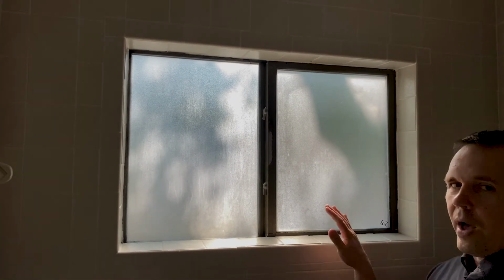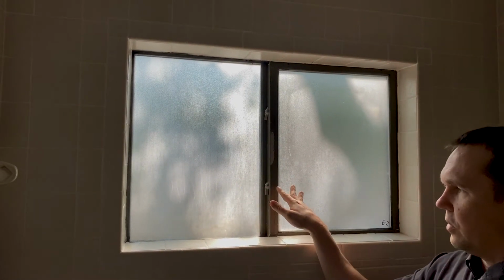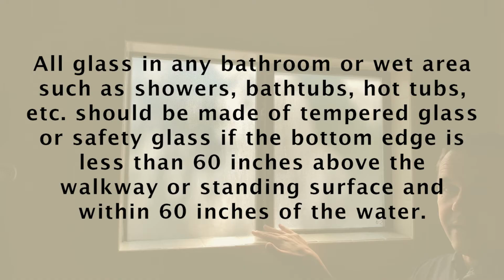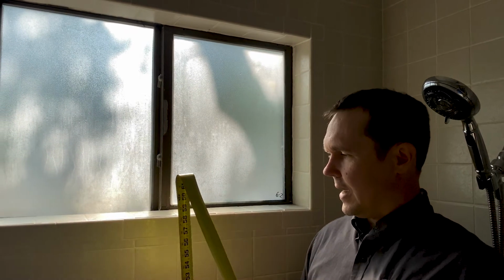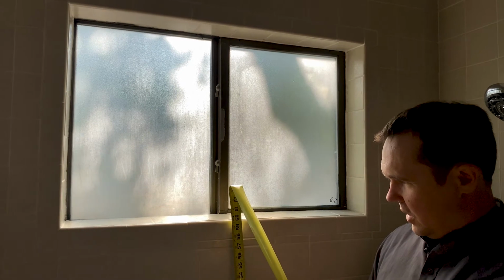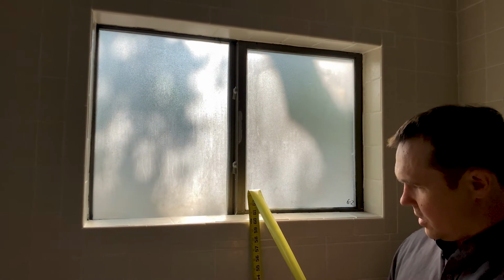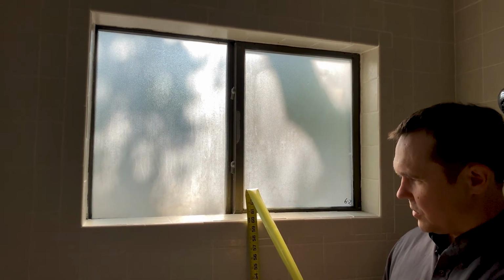How Do You Measure Replacement Windows?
What does a window measurement look like with Southwest Exteriors? Well, in this video we joined Josh and he walked us through 3 different types of windows and tells us how he goes about accurately measuring them.

00:00 Intro
01:16 - 1. The Square Window
02:26 - 2.  Awkward Placement
05:03 - 3. Hexagon Window

▶Thank you for dropping by The Home Solutions Channel. And remember, it’s your home, your new concrete coating, and we want you to have the look you LOVE coming home too.

"What is the window installation process and how to prepare for it" (Article/Video)